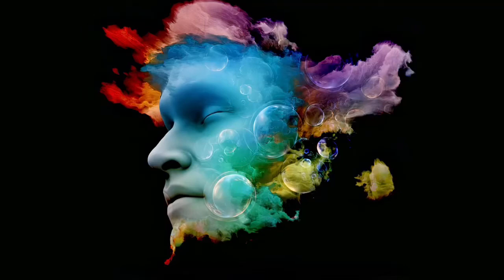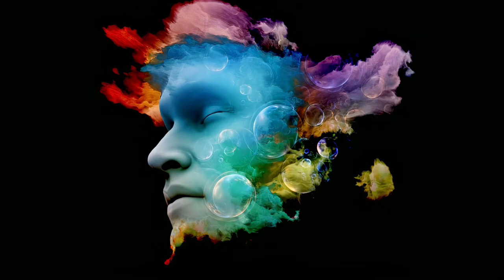“Ride With Me” - Gideon McKinney (Official Audio)